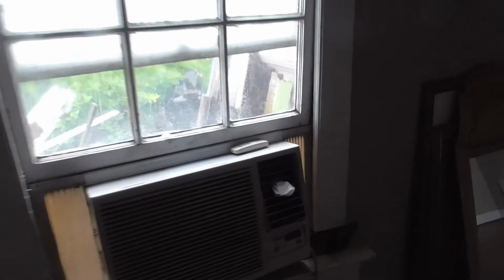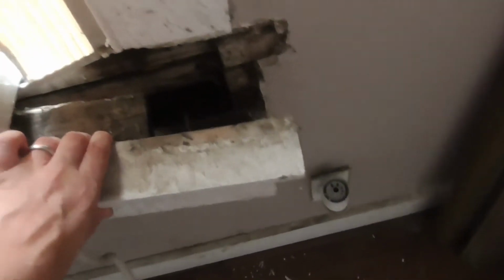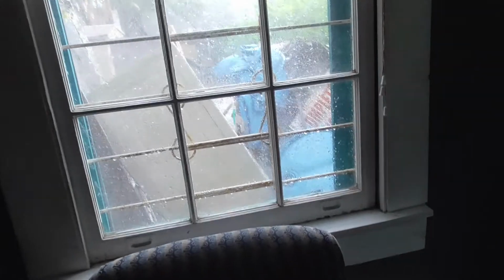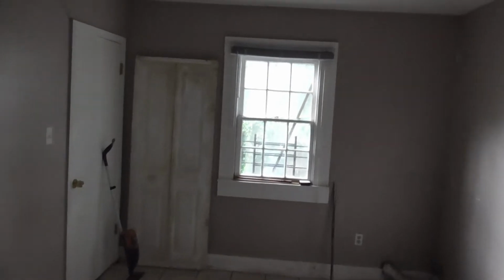Treme House Bought As-Is with Termite Damage and Repairs Needed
Aussie Steve from Home Buyer Louisiana walks through a house we were purchasing in Treme, New Orleans. The property was in a valuable neighborhood, but the house itself needed significant repairs, including termite damage, cracks, holes in the walls, damaged windows, and general renovation work.

The seller could have tried to fix the property, list it, and capture more of the after-repair value, but that would have required time, money, contractors, risk, and stress. Instead, they chose to sell the house as-is to Home Buyer Louisiana.

This is the type of property we often buy: a house in a strong location, but in a condition that may be too much for a traditional buyer or homeowner to take on. When we buy houses as-is, sellers can avoid repairs, leave behind items they do not want, skip the traditional listing process, and move forward with a cash buyer.

Home Buyer Louisiana buys as-is houses, inherited houses, vacant homes, rental properties, damaged properties, and houses with title or succession issues across Treme, New Orleans, Jefferson Parish, Baton Rouge, the Northshore, Lafayette, the Mississippi Gulf Coast, and surrounding areas.

If you need to sell a house as-is in Treme, New Orleans, or anywhere in Louisiana or South Mississippi, call or text Home Buyer Louisiana at or visit HomeBuyerLouisiana.com to request a cash offer.

Common Seller Questions Answered in This Video:

Q: Can I sell a house as-is in Treme if it needs repairs?
A: Yes. Home Buyer Louisiana buys houses as-is, including properties with termite damage, cracks, holes, and deferred maintenance.

Q: Do I need to fix the house before selling?
A: No. You can sell the property in its current condition without making repairs.

Q: What if the house is in a good neighborhood but needs too much work?
A: That is a common situation. Some sellers do not want to spend the time, money, and stress required to renovate before selling.

Q: Does Home Buyer Louisiana buy houses in New Orleans?
A: Yes. We buy houses throughout New Orleans, including Treme, Gentilly, New Orleans East, Algiers, Uptown, Mid-City, the 9th Ward, and surrounding areas.